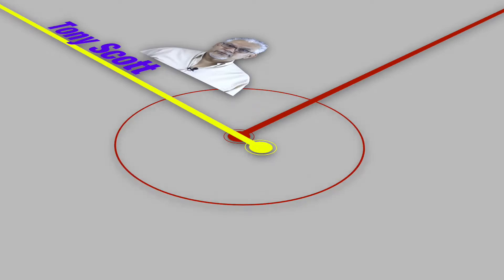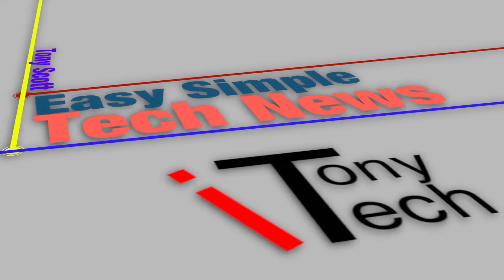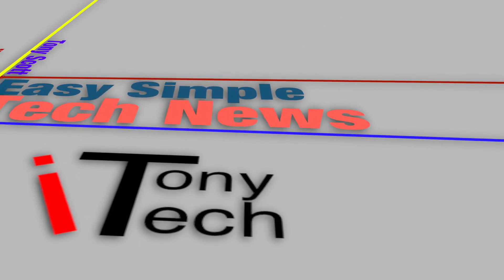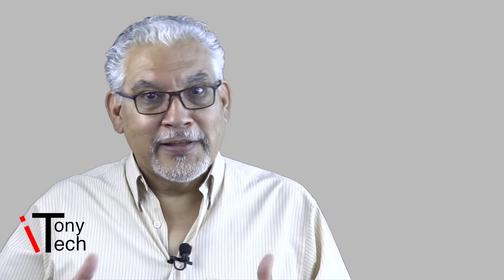Your Next Smartphone May Not Have a Headphone Jack